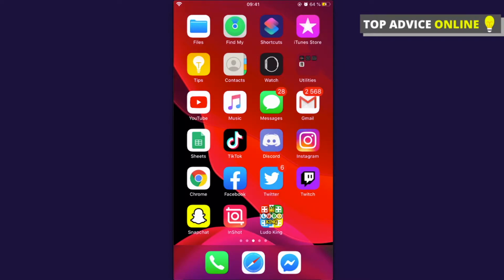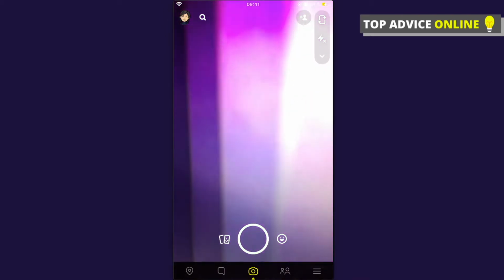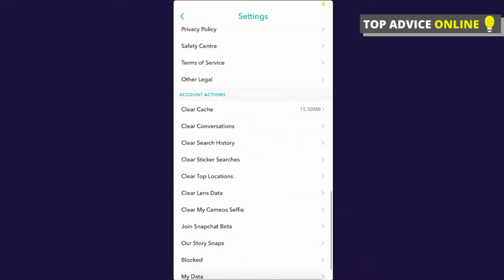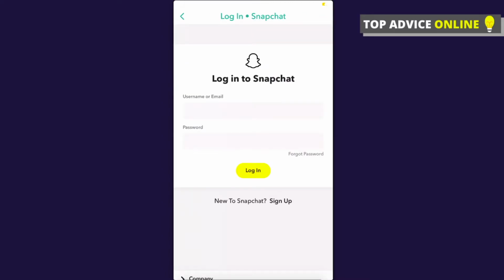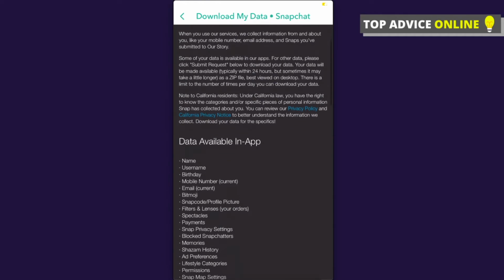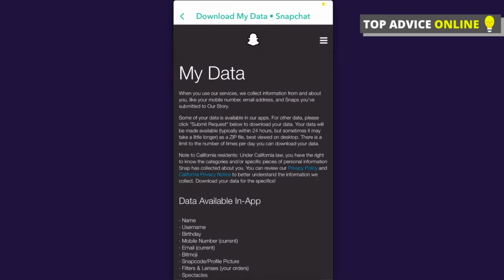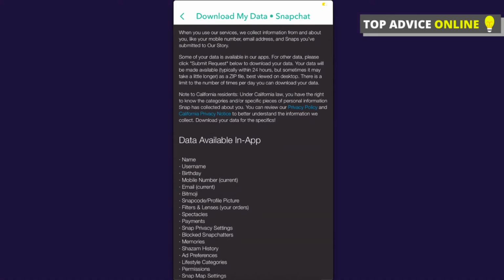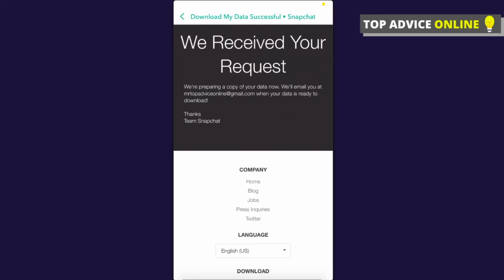How To Recover Snapchat Photos, Videos & Chats!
In this video I will show you how to recover snapchat phots, videos or chats. It's really easy and it will take less than a minute to do so!